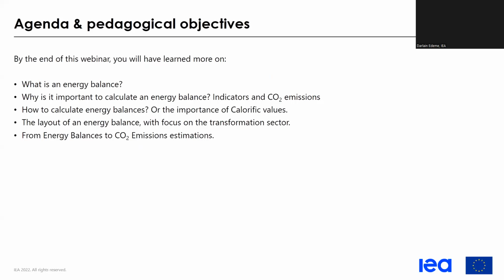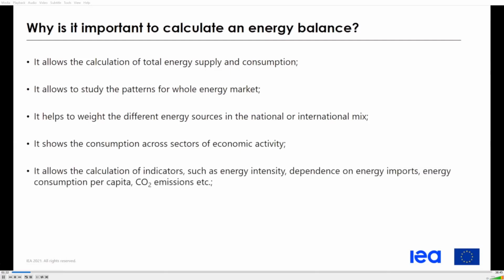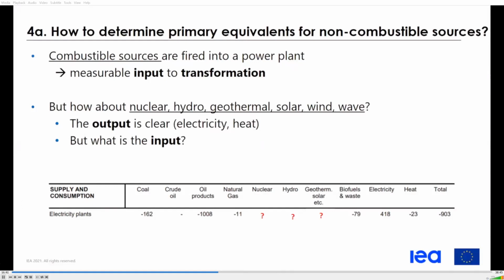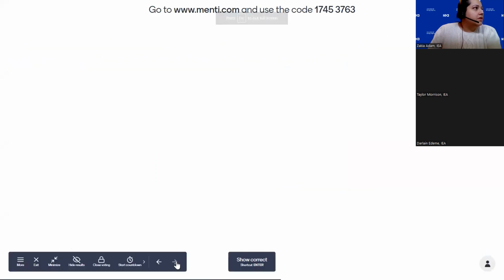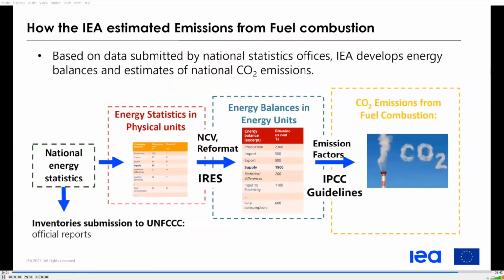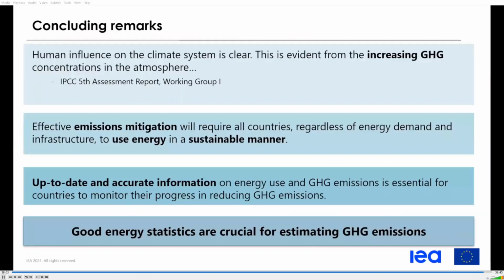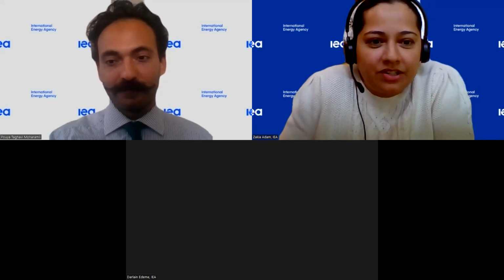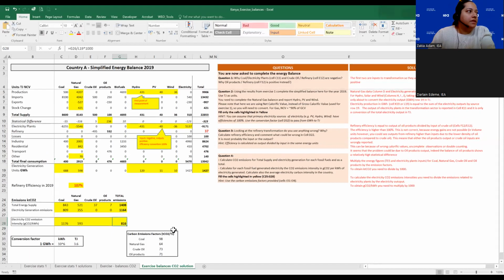IEA Training for Kenya on statistics and modelling: From Energy Statistics to Energy Balances